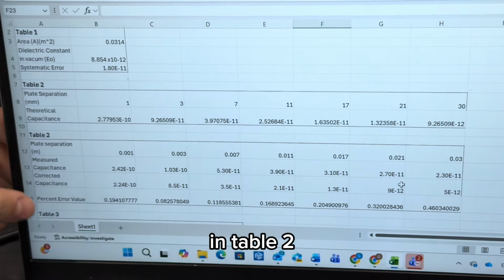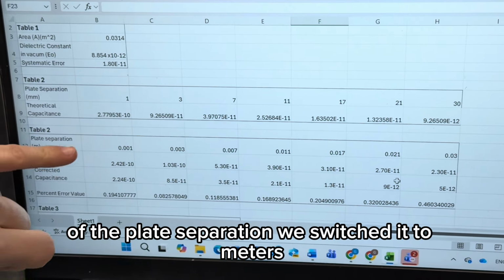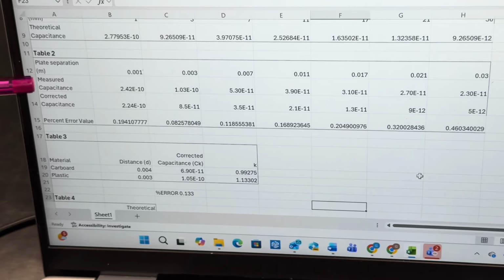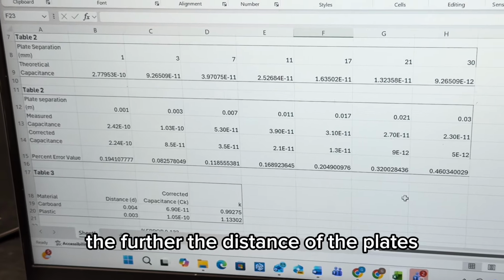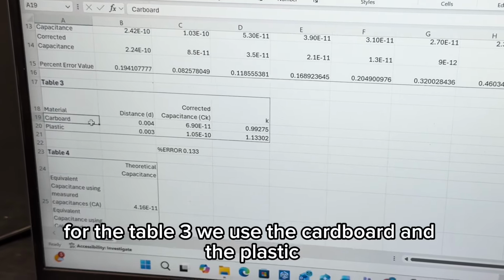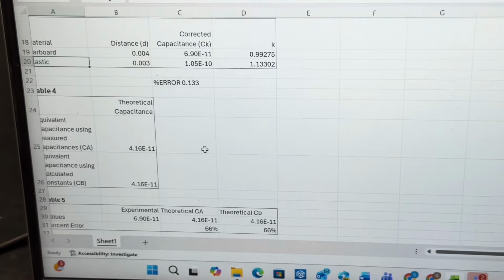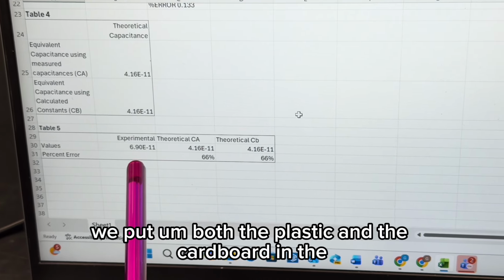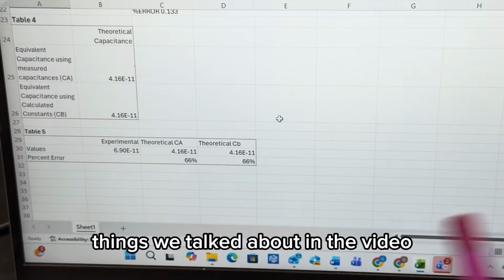LAB 4 ELECTROMAGNETISM